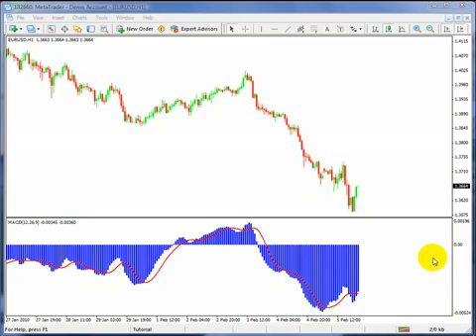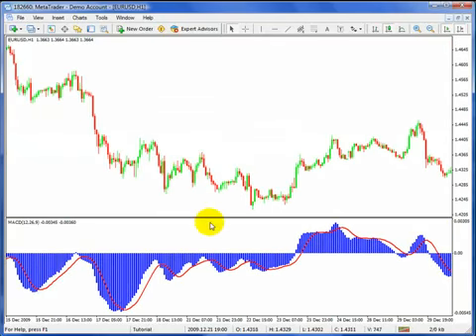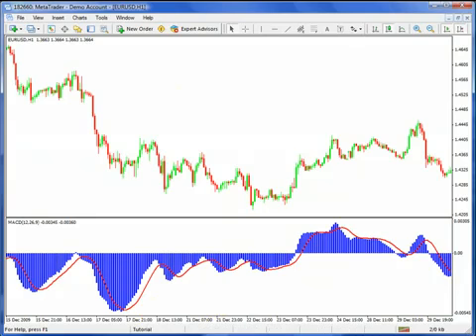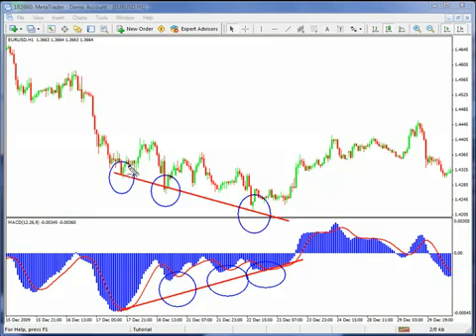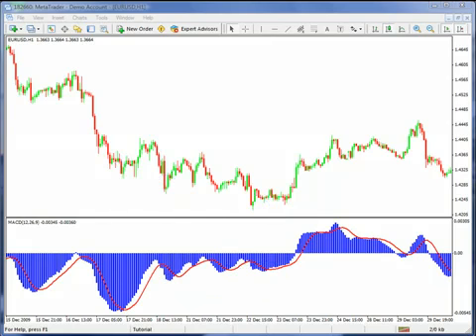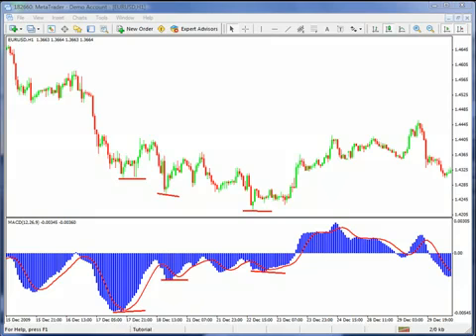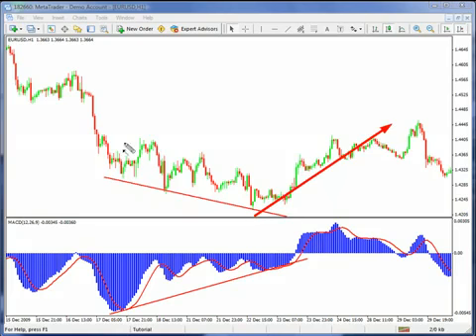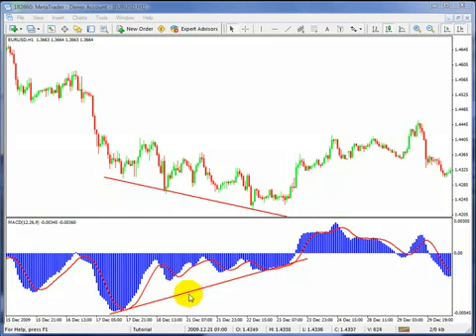Forex Göstergesi MACD Boğa Farklılıklar